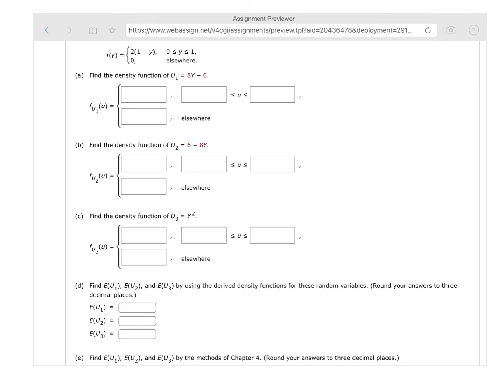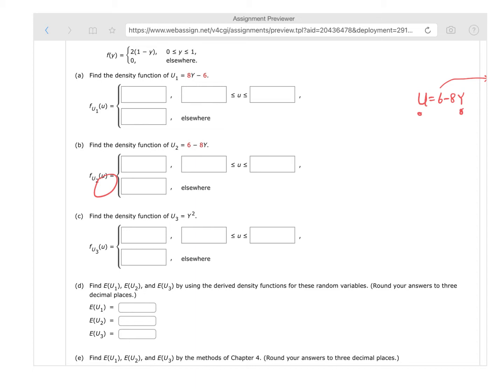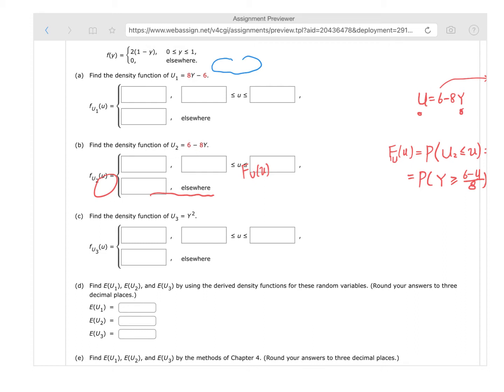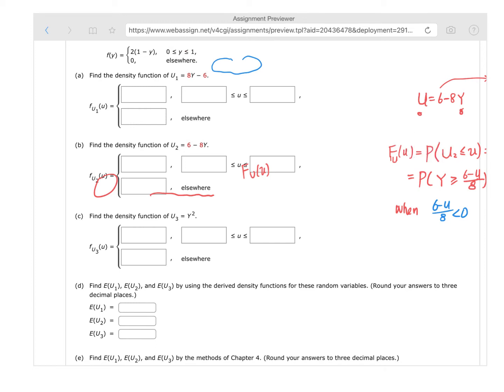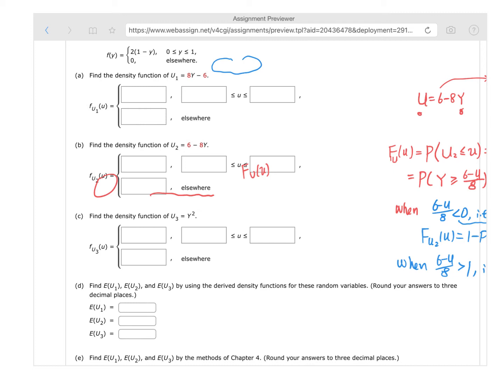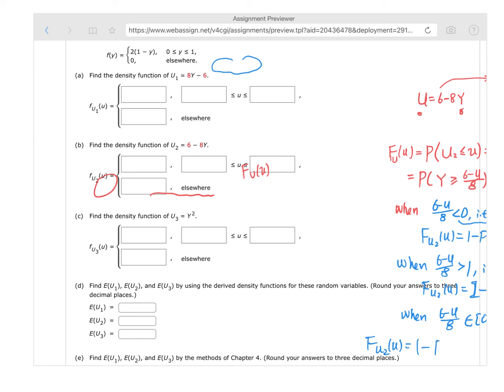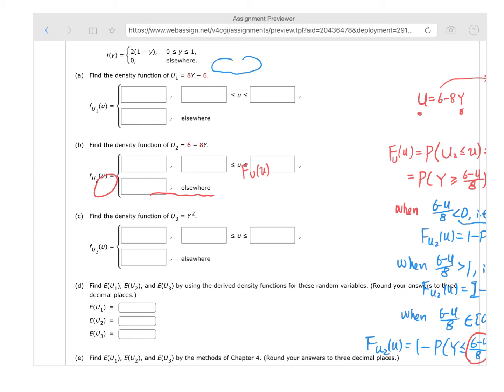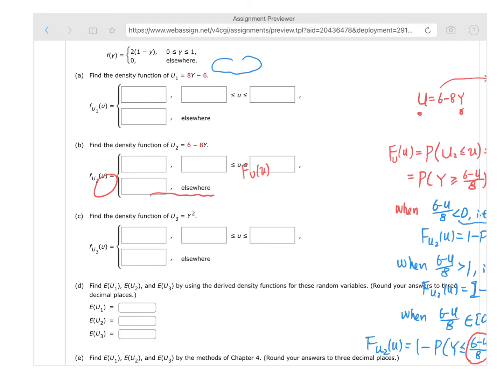MTH310 6.3 HW #1 part b) hint